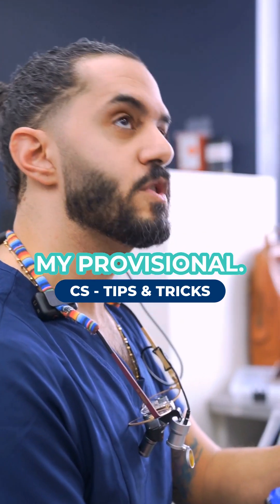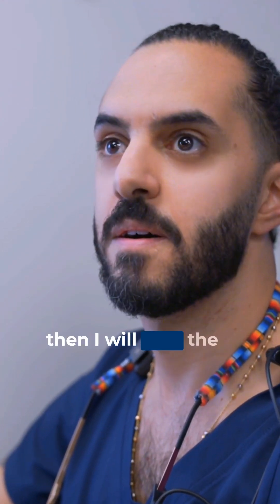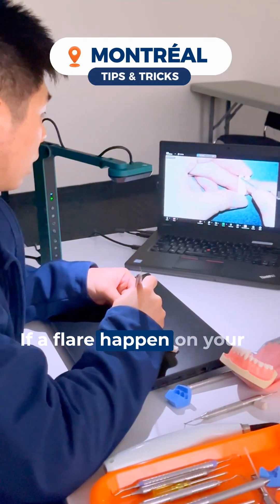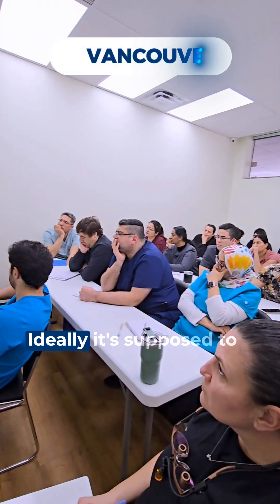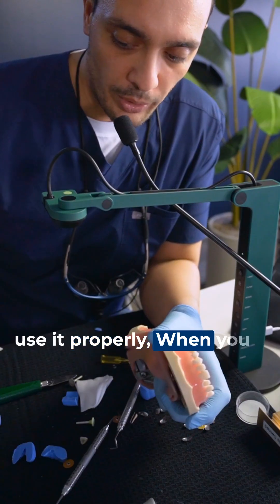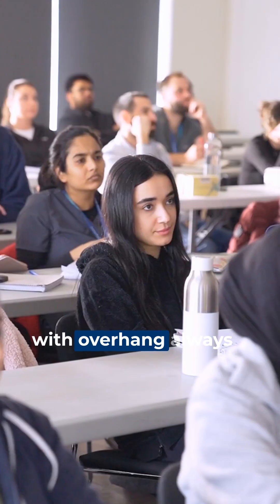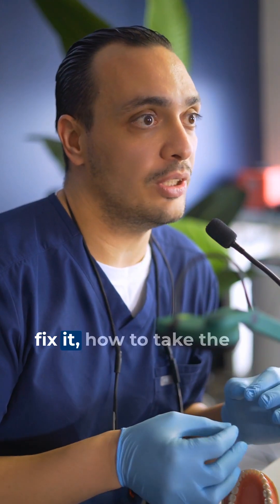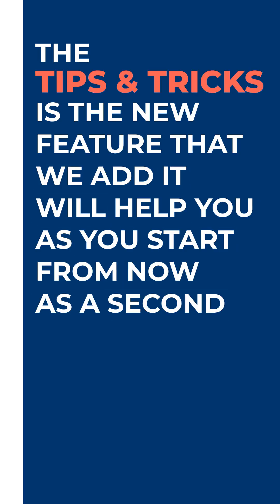Phase 2 of Clinical Skills - Tips & Tricks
🦷 Clinical Skills in the NDECC isn't easy, complications can happen!

That's why we've introduced Tips & Tricks Sessions in Phase 2 across all our campuses:

📍 Mississauga
📍 Richmond Hill
📍 Montreal
📍 Calgary
📍 Vancouver

These sessions are designed to help you manage any project you face on exam day with confidence! ✨

Stay prepared. Stay focused.